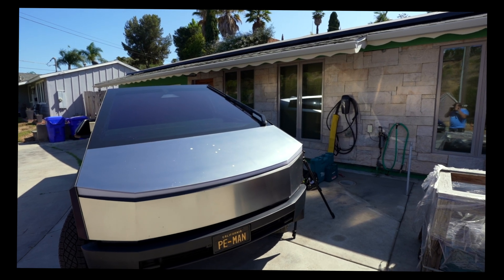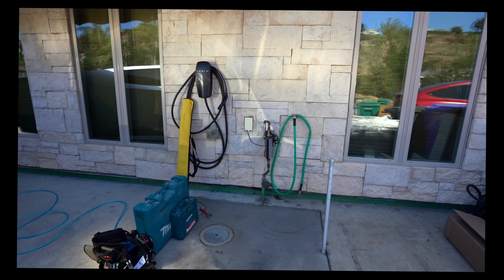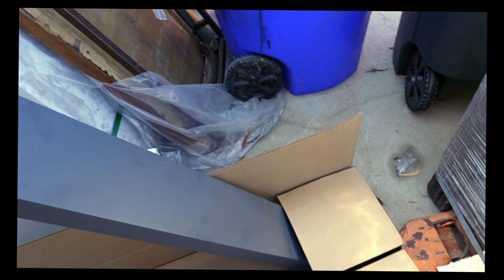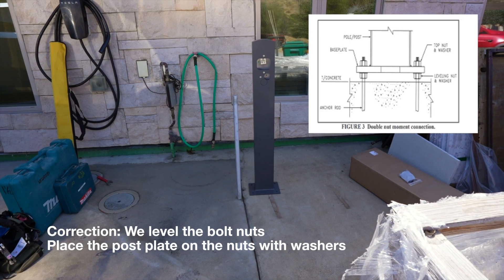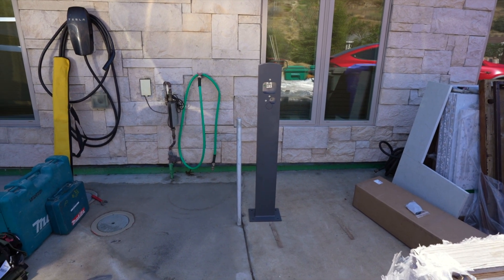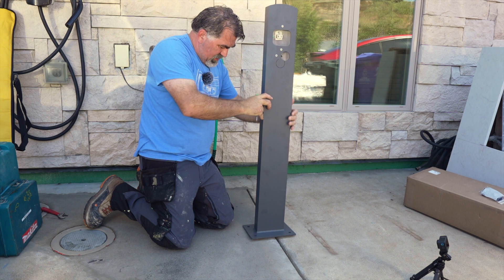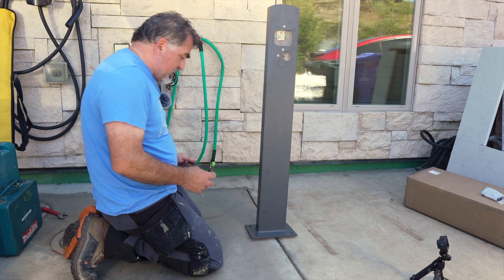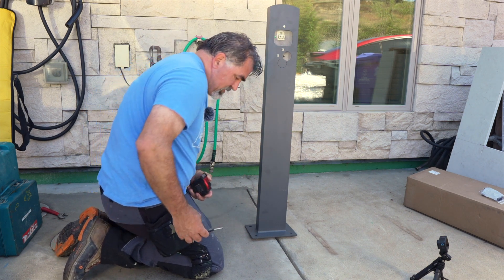Tesla Charging Station Upgrade: Pedestal Installation Guide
Ready to elevate your Tesla charging experience? In this video, we'll guide you through a step-by-step installation of a sleek Tesla Pedestal for your Wall Connector. Ditch the wall mount and enjoy the flexibility of a freestanding charging station that's perfect for any garage or driveway. We'll cover everything from site preparation to final connections, ensuring a safe and efficient setup. Whether you're a DIY enthusiast or a Tesla owner looking for an upgrade, this video is your ultimate guide to a hassle-free pedestal installation. Get ready to power up your Tesla in style!